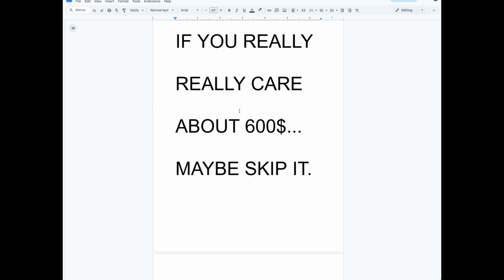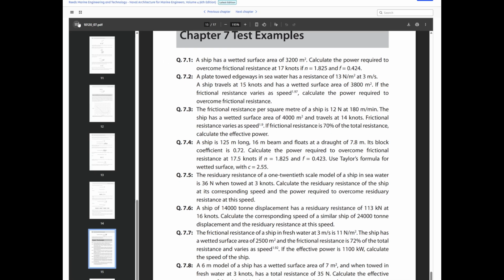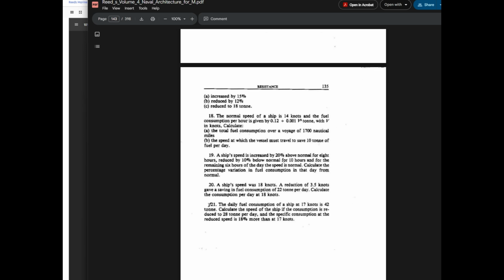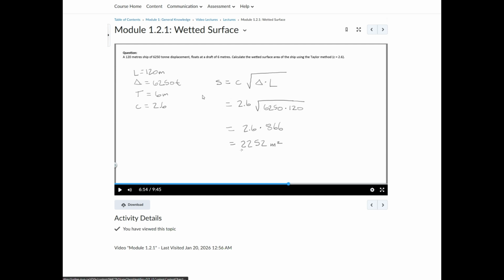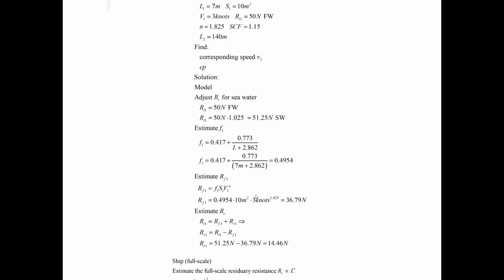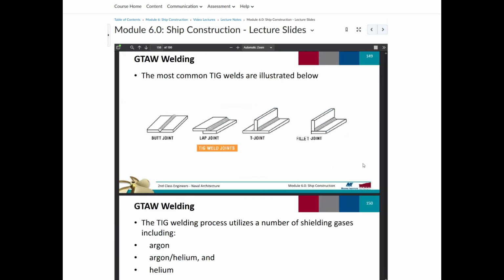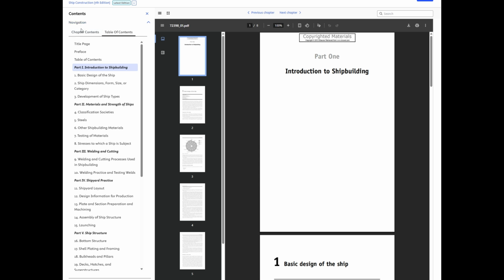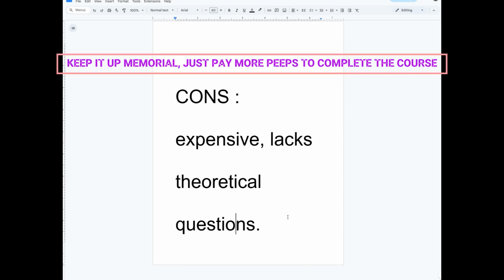2nd class marine engineer naval architecture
Online self pace course from memorial university overview, general impressions.
FYI the instructor for the course is a full time Naval Architect so that's to keep in mind, probably best to bundle questions and wait for weekly replies.